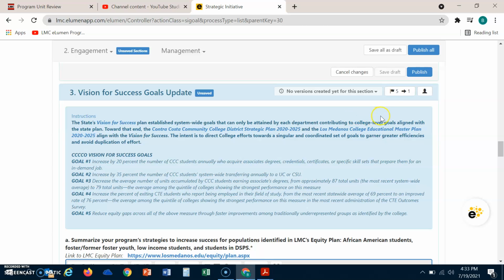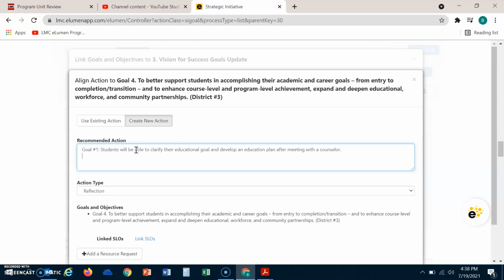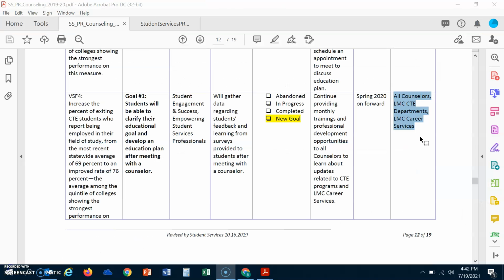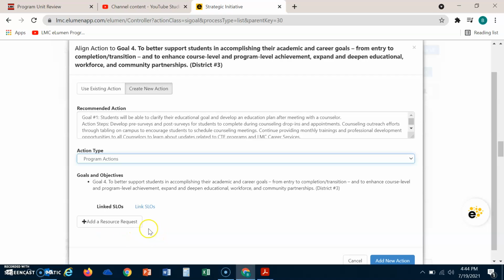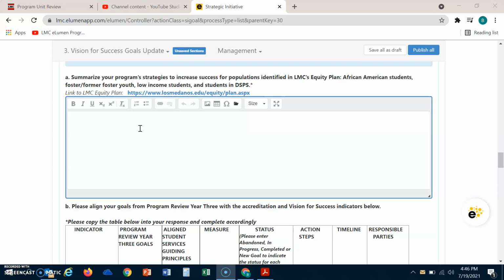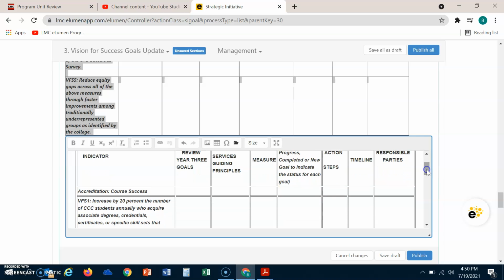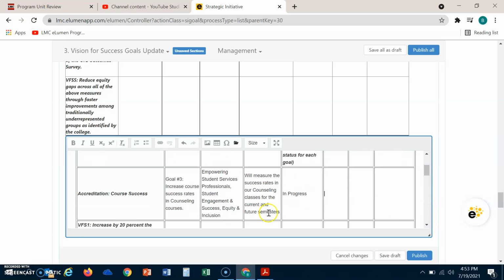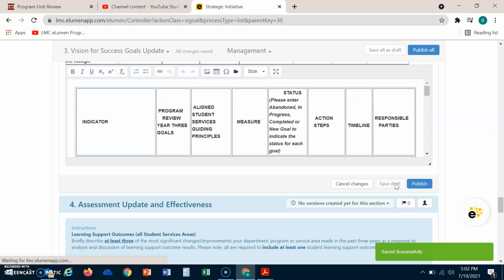eLumen SS PR Y5 Update-3. VfS Goals Update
0:00 EMP Goal alignment w/ Program Goals
9:05 3a. Equity Plan Strategies
9:55 3b. ACCJC-VfS-Guiding Principles Alignment